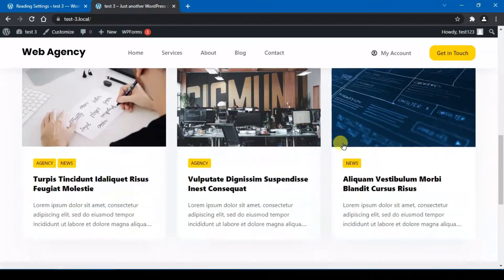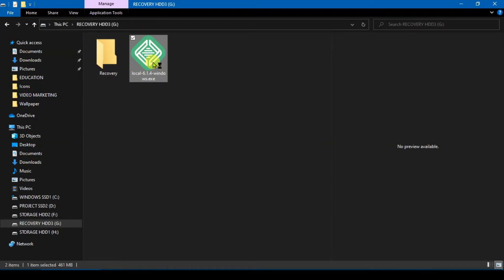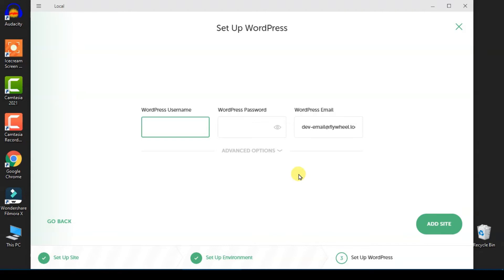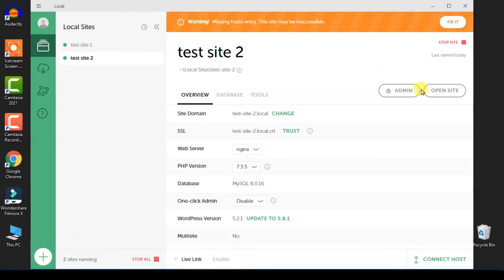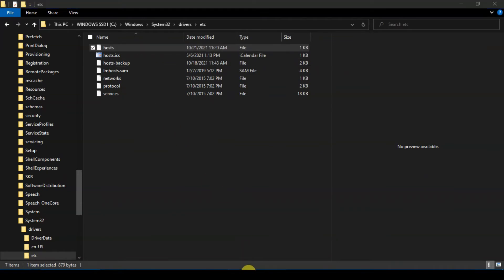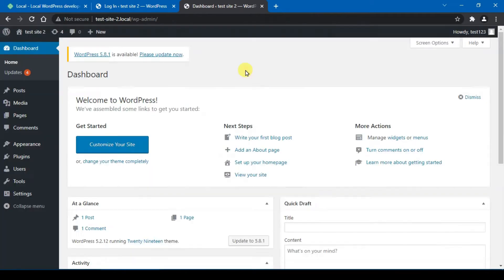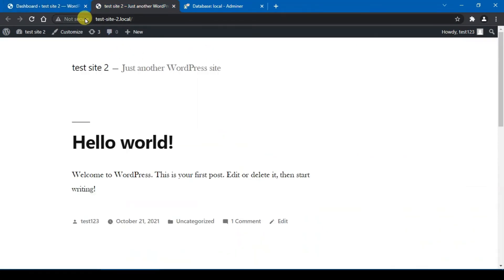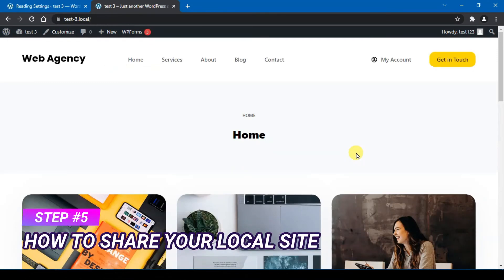5 Steps How To Run WordPress On Localhost - Local Wp Tutorial Error Fixed (Mac Or Windows)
In this video, I will share you how to install WordPress locally for free.  This method is also suitable if you are using Mac or Windows.

Time Stamps
00:00 - Intro on what you will learn
00:43 - Step 1: Install the app
01:44 - Step 2: Install WordPress locally
04:13 - Step 3: Error fixing (Optional)
05:36 - Step 4: How to enable SSL & the basic functions
08:26 - Step 5: How to share your local site
10:06 - Conclusion & Suggestion

🧰️ Top Tools That I Use 🧰️

👨 About Me 👨

My name’s Andrew N. and on the WordPress With GuidePawn channel, I share WordPress tips and tricks on how to use WordPress. If you are looking for direct and simple step-by-step WordPress tutorials for beginners to learn WordPress from A to Z or WordPress education and responsive web design tutorial, make sure to hit that subscribe button.